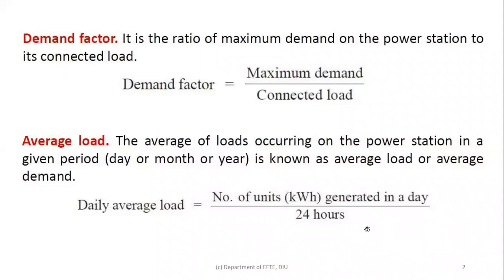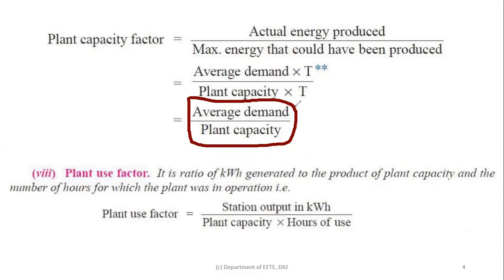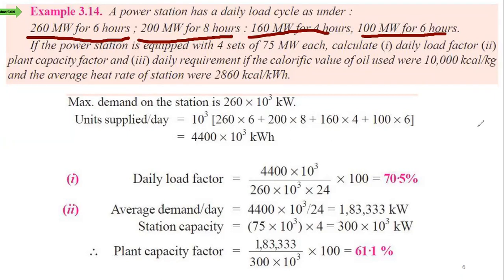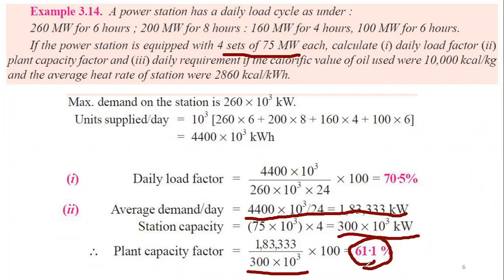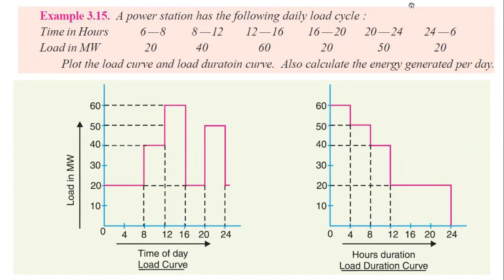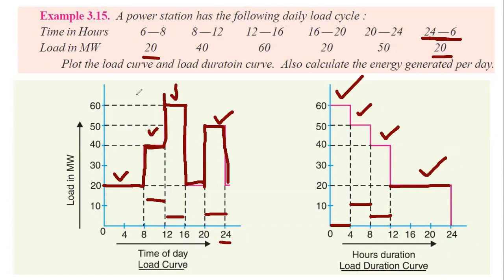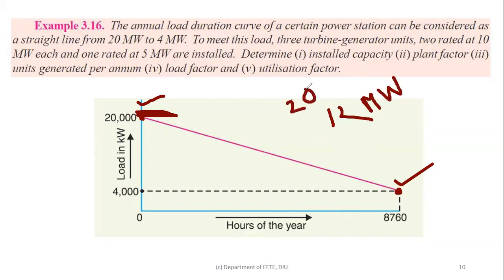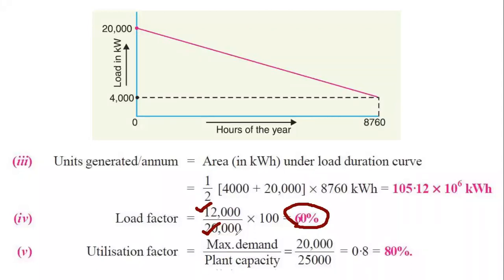Power Stations- 6th Class | Day 25 Batch | EETE Department | DIU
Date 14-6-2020